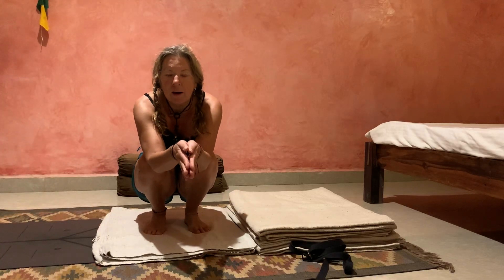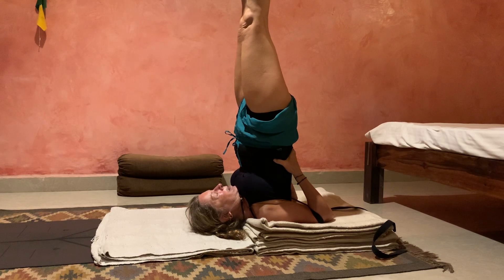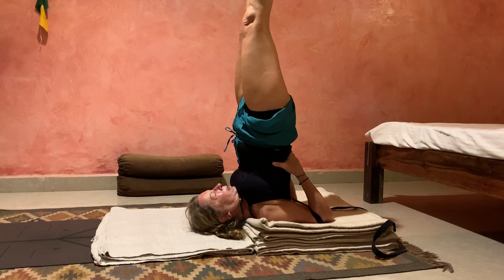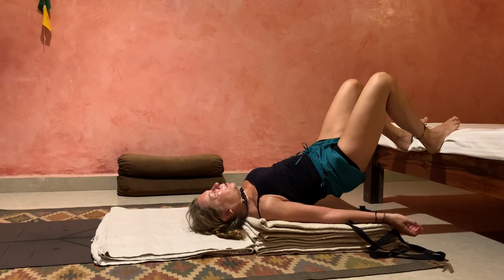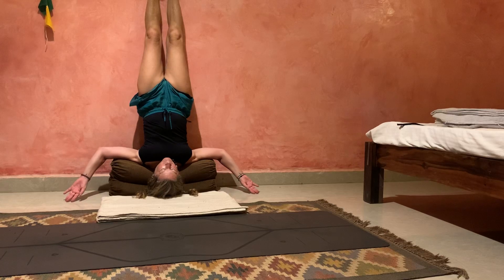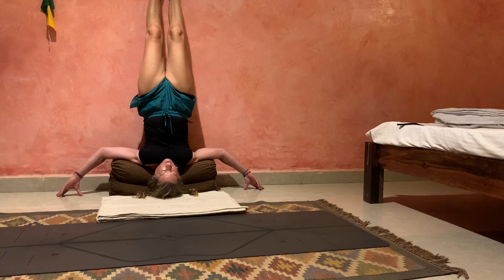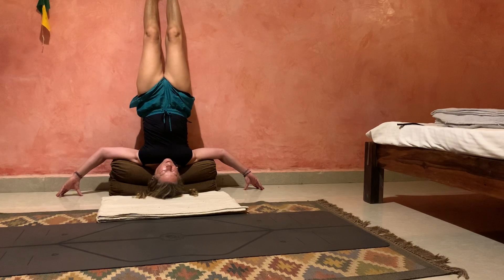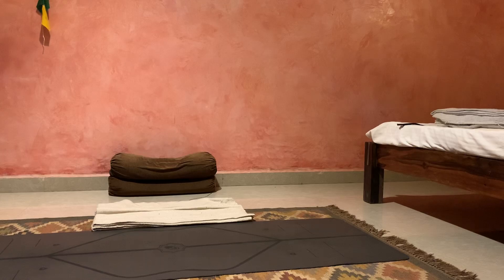Posture No.6 - Sarvangasana (Shoulder Stand) | Yoga Sequence for Immune Support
During the current global health pandemic it’s important to take care of your immune system. I’ve been practicing this sequence daily and feel grounded and calm as a result. Yoga can help support and strengthen your immune system, as well as diminish anxiety and stress.

Watch and follow my practice of an Iyengar inspired Yoga Sequence for Immune Support.

This video introduces posture No.6 - Sarvangasana (Shoulder Stand).

What you'll need:
This restorative yoga sequence involves props, if you don't have any yoga props to hand you can make use of furniture around the house such as cushions, blankets, belts and chairs. Get creative!

View the whole sequence for free on my Youtube Channel or practice a little each day, pose by pose.

If you enjoyed this video please comment and let me know how you got on.

Om Shanti,
Heather

Heather Elton has practiced Iyengar Yoga since 1986 and recently studied in Pune. She is NOT a certified Iyengar teacher. All content on our channel is subject to copyright or other intellectual property ownership by Heather Elton Yoga. The ideas, exercises, programs, meal plans and other opinions expressed here and on our channel reflect our opinions and personal experiences, and are not intended to be or replace medical advice. We are not dieticians, nutritionists, exercise specialists, or medical professionals. By participating in this exercise or exercise program, you agree that you do so at your own risk, are voluntarily participating in these activities, assume all risk of injury to yourself, and agree to forever hold harmless, release and discharge Heather Elton Yoga from any and all claims or causes of action, known or unknown, arising out of your use of these materials.